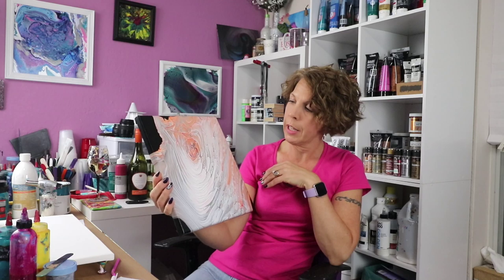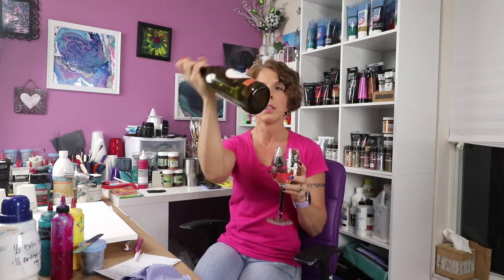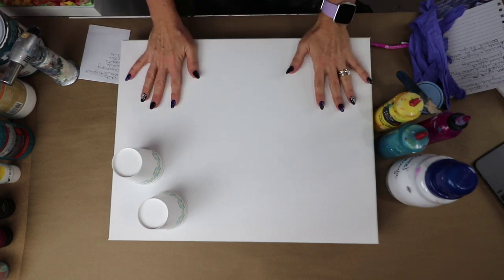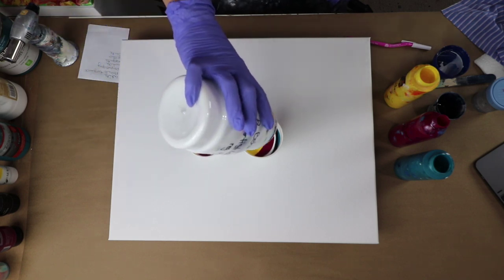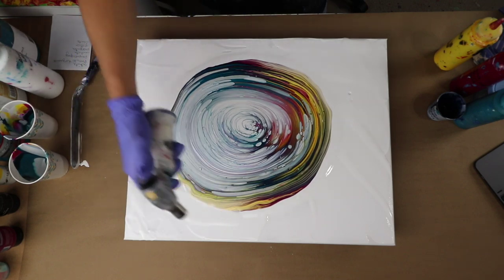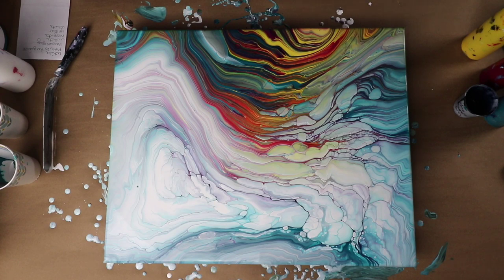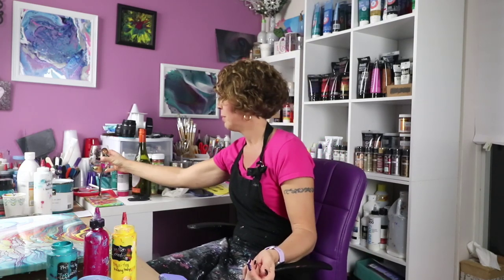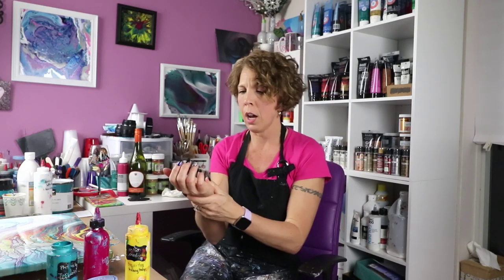(S1E2) Live Acrylic Pour Painting (Chat with Tracie)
Hey Everybody :)  2nd Live stream is officially scheduled! Hope to see you there!

October 20th 2019 @ 7PM EST

If your interested in supporting me and my channel I would appreciate it :) Click here if interested

***If you are interested in a painting and don't see it listed, get the video #

Links and advertisements posted without consent will be removed.